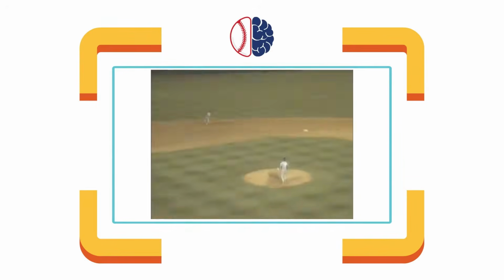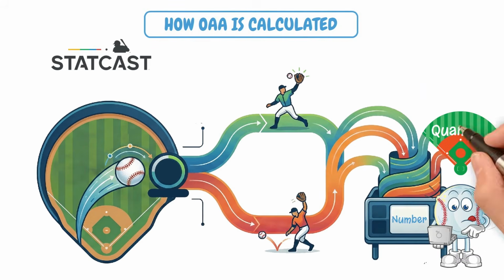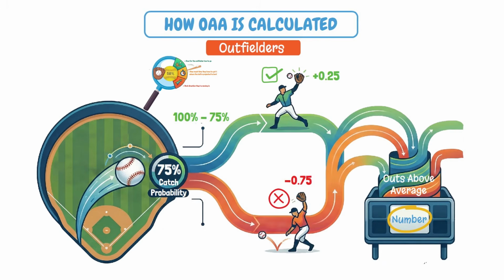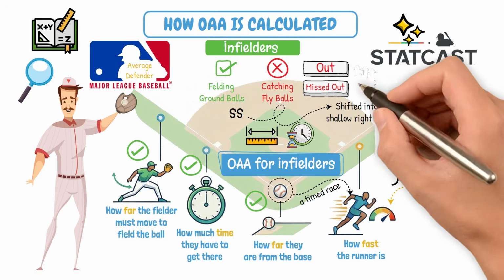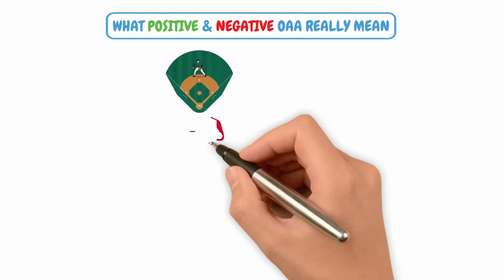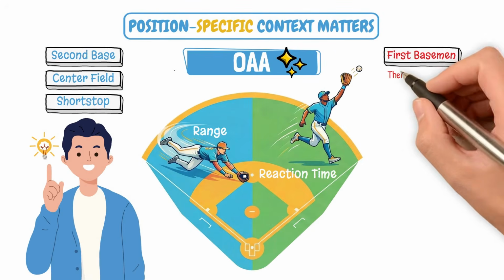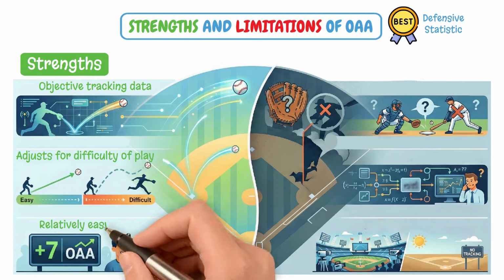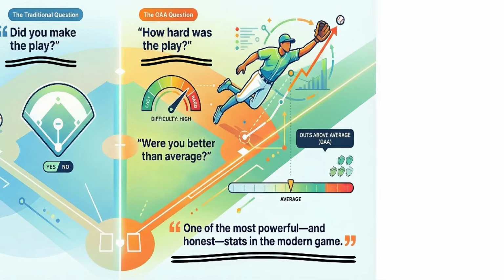Outs Above Average Made Simple: A Beginner’s Guide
What does Outs Above Average (OAA) really mean? In this video, we break down one of baseball’s most advanced defensive metrics, explaining how it measures outfield performance and why it matters. Learn how OAA is calculated, what it tells us about player skill, and how it’s changing the way we evaluate defense in Major League Baseball. Whether you’re a casual fan or a stats enthusiast, this guide will help you understand the numbers behind the great plays.